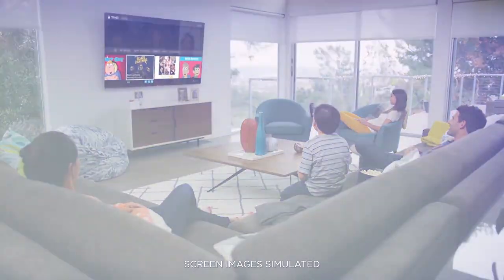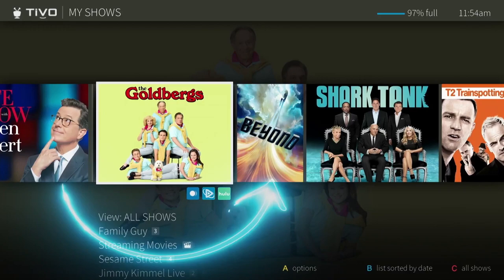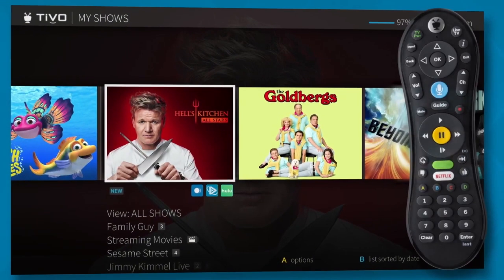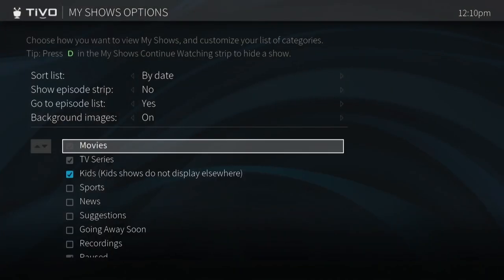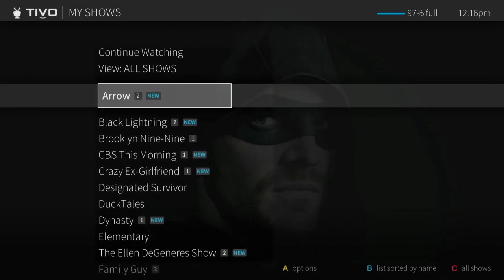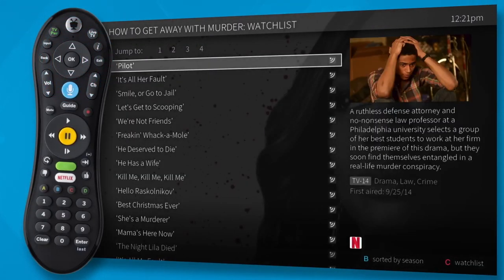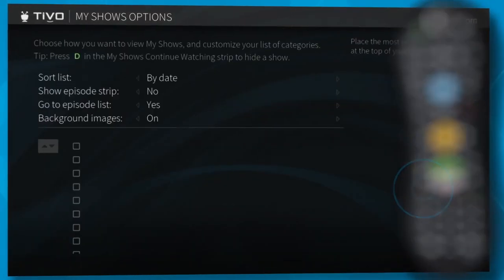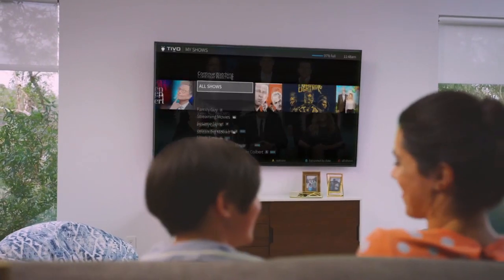TiVo My Shows List